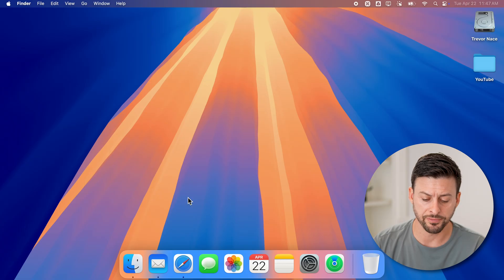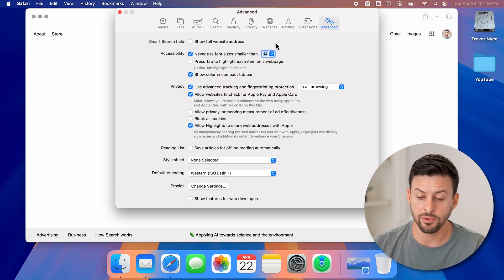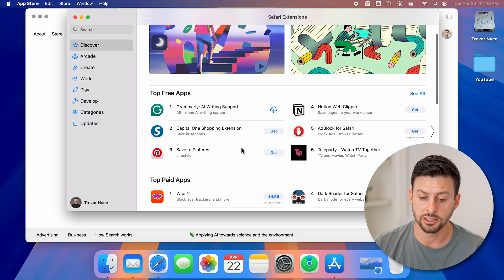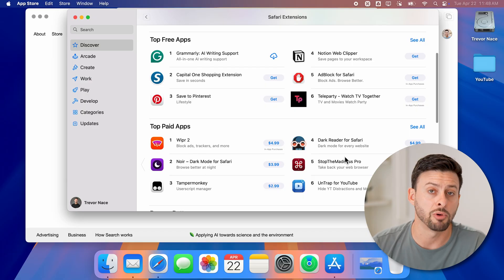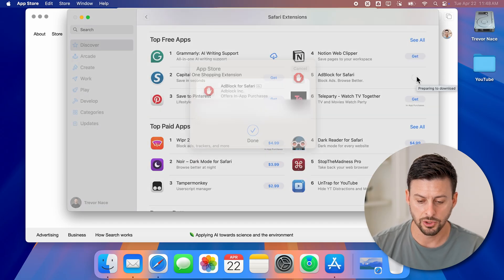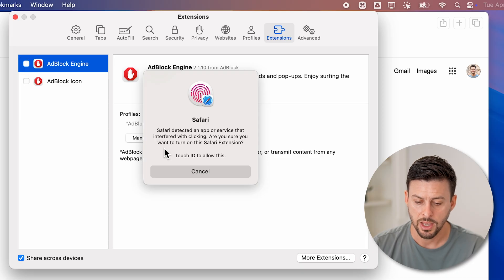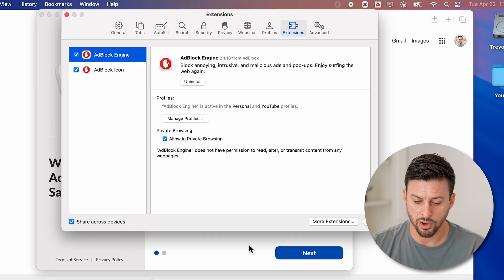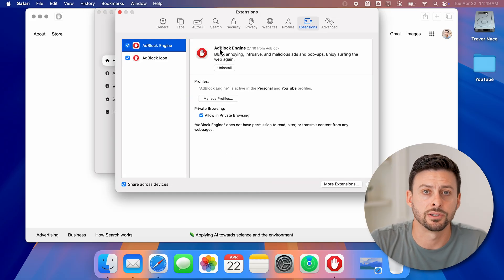How To Install Ad Blocker In Safari On Mac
Here's how to install an ad blocker extension in Safari on your Mac if you don't want to see ads.